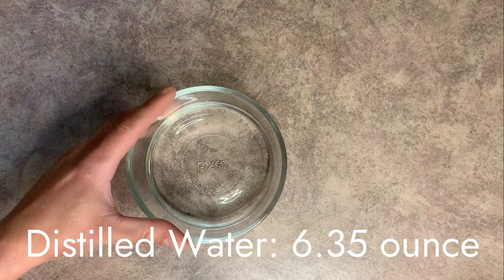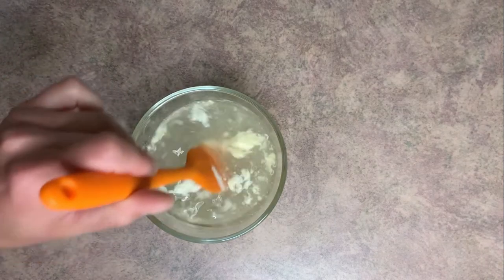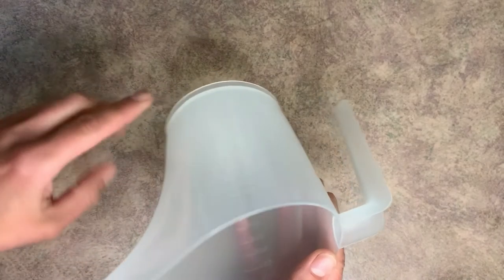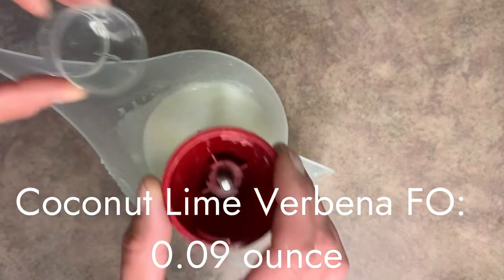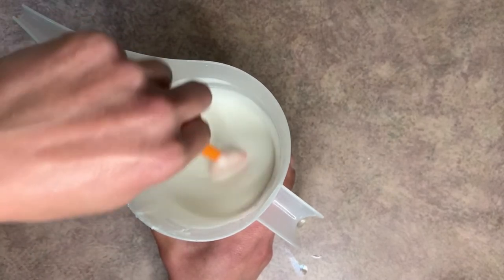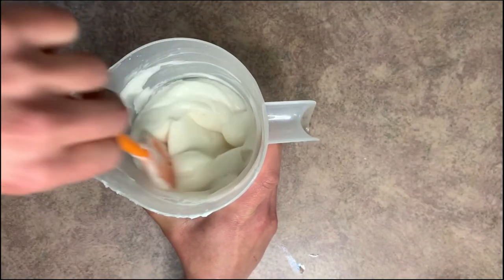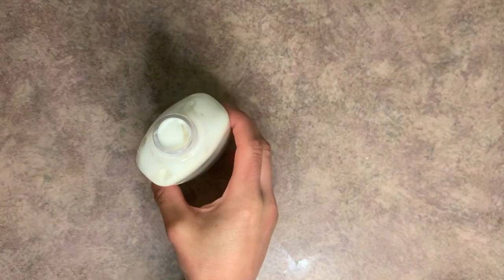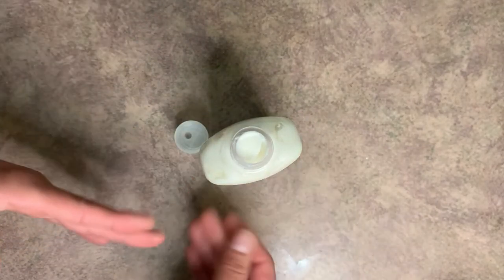How to make After Sun Lotion (with Aloe Vera)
Even when I don’t have a sunburn, I still like to apply an After Sun Lotion to my skin to hydrate it. If you do end up with a little sunburn, this isn’t going to preform any miracles, but it is going to provide a bit of relief and some much needed hydration to your skin.

Water Phase
• 6.35 ounce | 70.5% Distilled Water
• 0.09 ounce | 1% Aloe Vera Powder
• 0.18 ounce | 2% Collagen Protein
• 0.90 ounce | 10% Vegetable Glycerin
Oil Phase
• 0.45 ounce | 5% Argon oil
• 0.45 ounce | 5% Shea Butter
Cool Down
• 0.05 ounce | 0.5% Germall Plus Preservative

0:26 heat phases
2:16 mixing
3:20 cool down